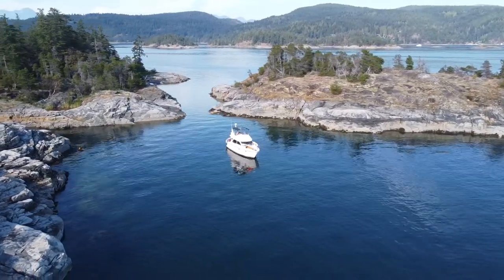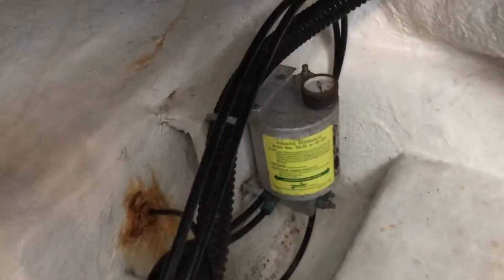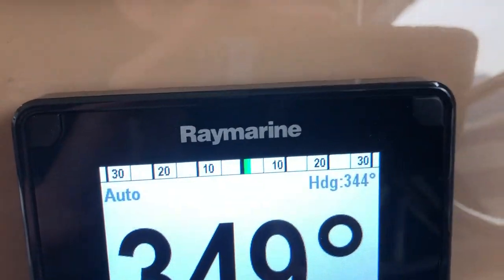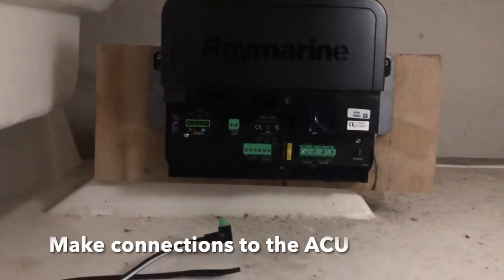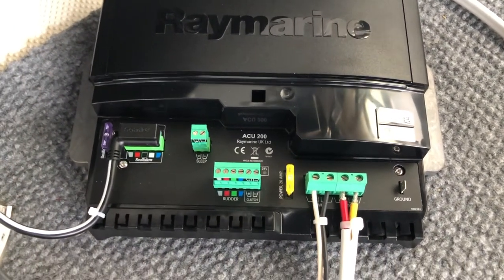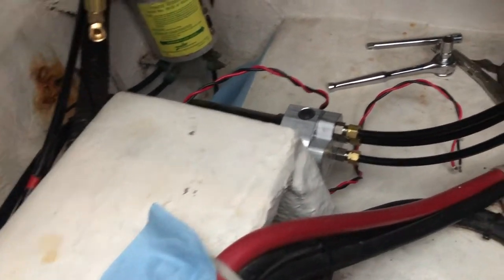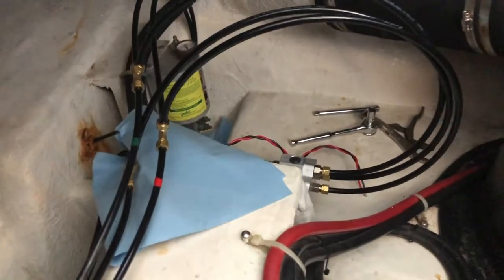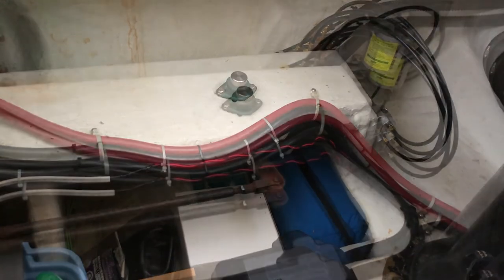Autopilot Installation on Bayliner 3488 / Raymarine Evolution / EV200 / Hynautic Reservalve RV55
After years of improving my mechanical skills and know-how from other people's YouTube videos, this is my first attempt at "Giving Back" to the YouTube community.

We purchased Manta Ray in November 2021 and had an epic first season on her, accumulating over 50 sleeps and cruising 1000+, nautical miles up and down the British Columbia Coastline.  Much of that cruising was rather "Zig Zagy", however, as it's challenging to keep the boat straight while motoring long distances.  Time for an Auto Pilot!

I really wanted to do the installation myself, so I sought advice from many sources and over several days, managed a successful install.

My video covers running the wires throughout the boat, setting up the control head at a different helm station, connecting the hydraulic pump to the existing hydraulic steering lines, and bleeding the air out of the hydraulic steering system which has the "Hynautic Reservalve RV-55 or RV-55P" pressurized steering system.

EV-200
HynauticReservalveRV-55